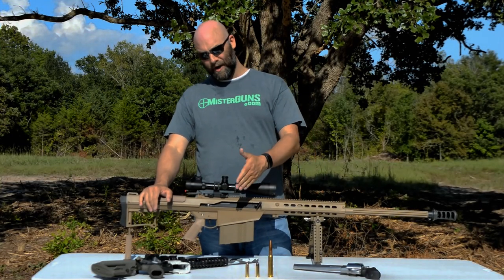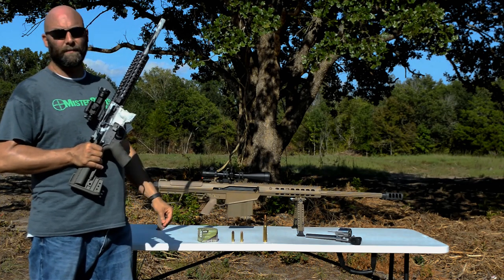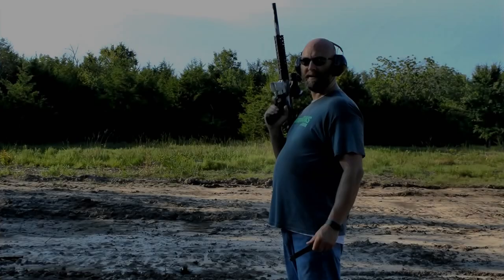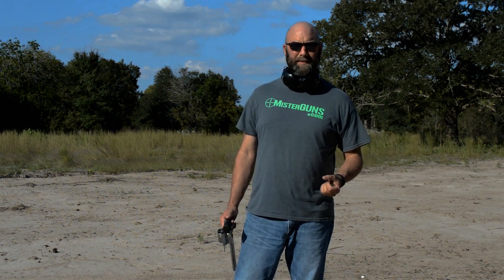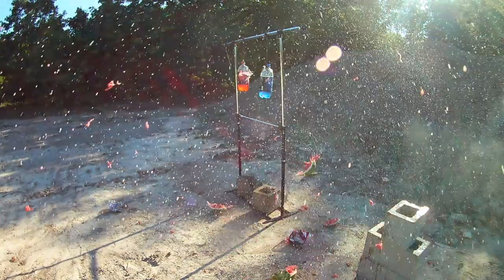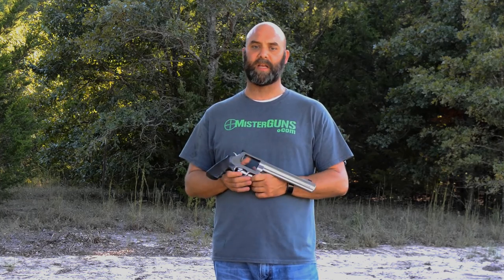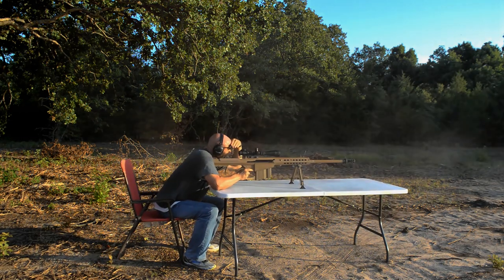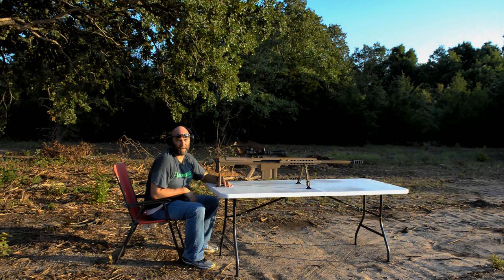50 Cal SHOWDOWN - S&w 500 Magnum vs Barrett 50 BMG vs .50 Beowulf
50 caliber showdown! Follow along as I test the power behind some of the biggest rounds in the world! Watch as I put Smith and Wesson's.500 S&W magnum, the Barrett M107 .50 BMG, and the .50 Beowulf to the test against different targets. Using the Barrett M107A1 in .50 BMG, I vaporize some soda bottles and turn concrete blocks to dust! The Smith & Wesson 500 mag and the 50 Beowulf make watermelons explode 40 yards in every direction! Watch for some amazing explosions and decide for yourself which round you would take in a 50 cal showdown!